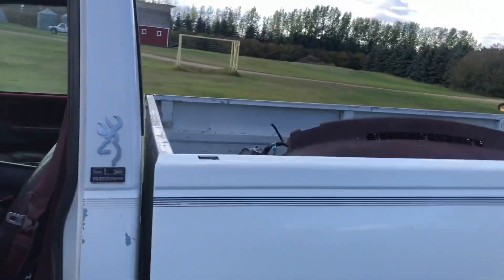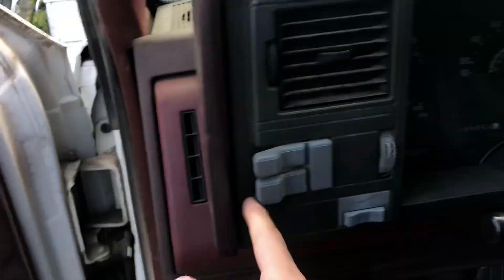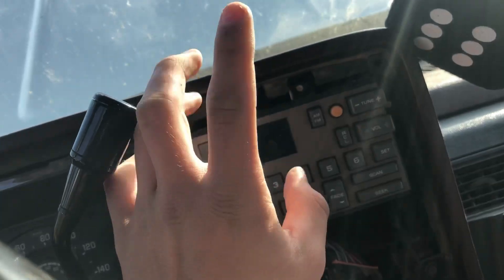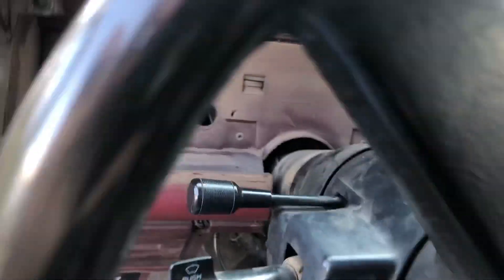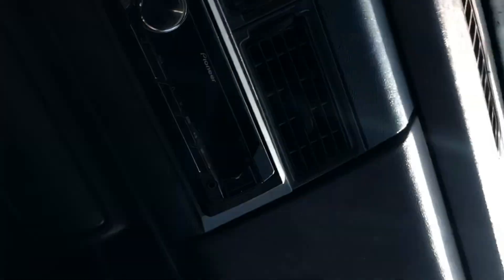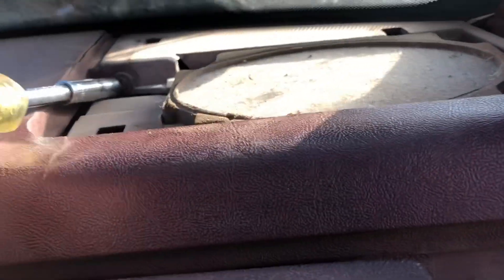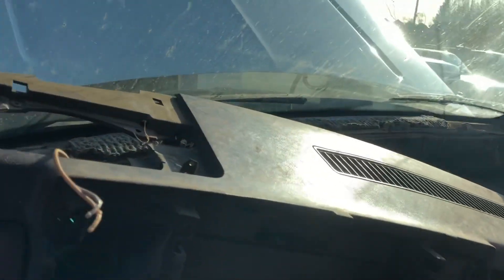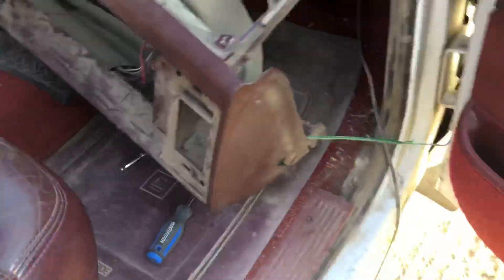88-94 dash removal Chevy/gmc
In this video I show step by step as close as possible how to remove a 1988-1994 Chevy or gmc dash. I am doing this because I am putting a newer style dash (1998) dash in because I am not the biggest fan of the square style.